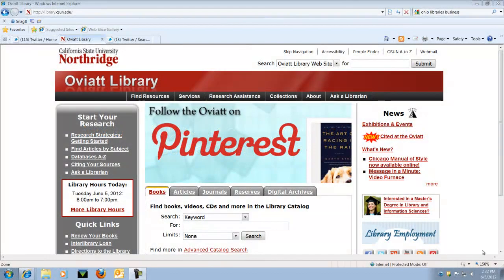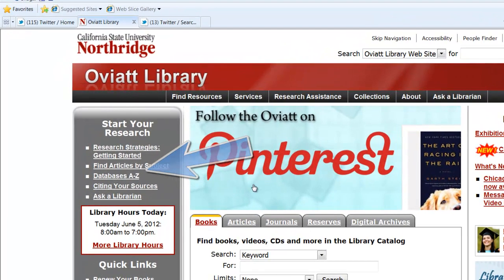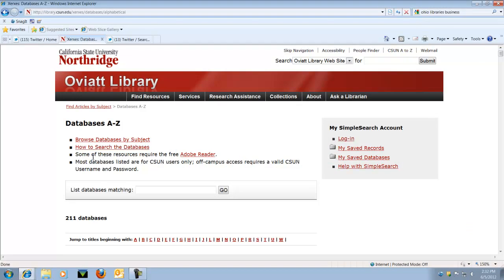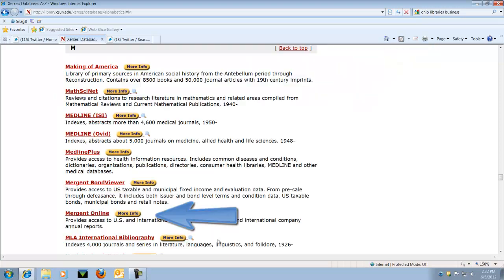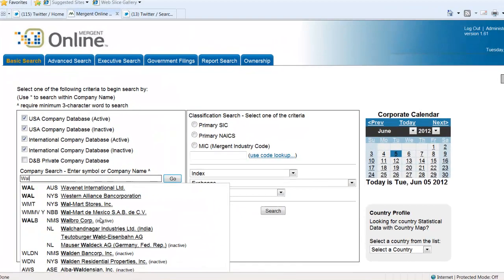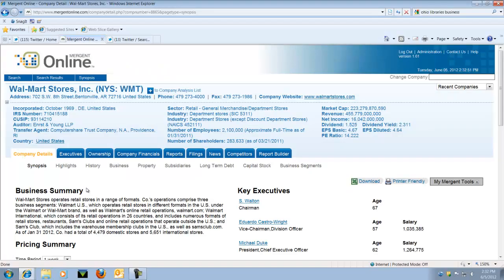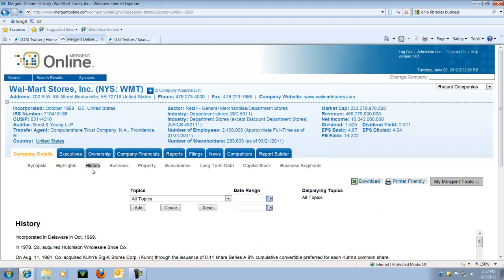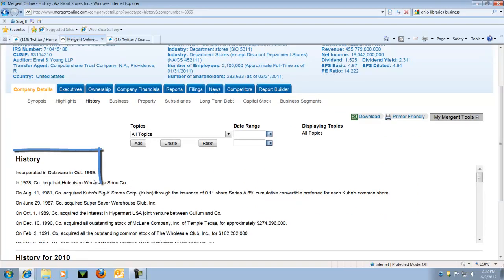How to find a company's date of incorporation or founding using Mergent Online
Tutorial on how to find a company's date of incorporation or founding using Mergent Online